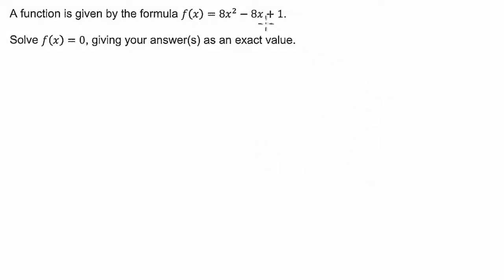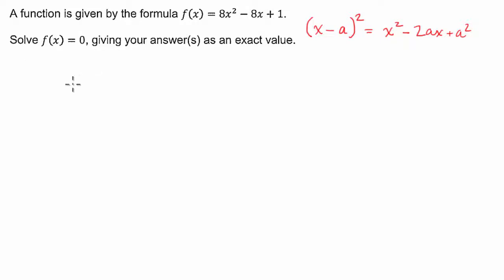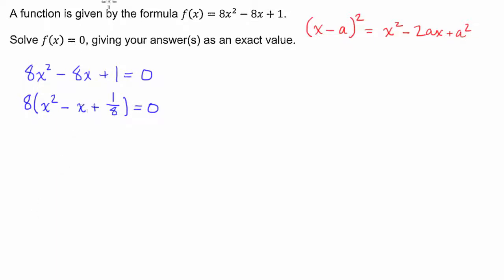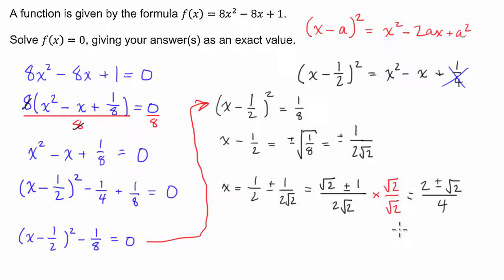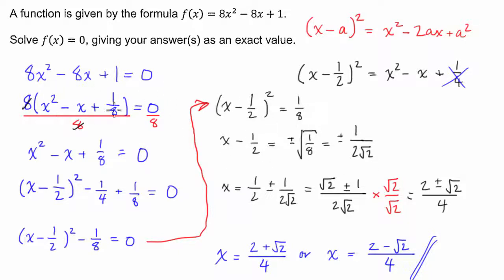❖ Solving Quadratic Equations - Completing the Square ❖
❖ Completing the Square - Factorizing Quadratic Equations ❖

In this video I attempt to explain why the method of completing the squares work so well when we factorise quadratic equations.

Harold

Completing the square means re-arranging the quadratic equation into the neat, "perfect square" form (x + number)^2 equals another number, or (x - number)^2 equals another number. The point of doing this is so that you can solve by just square-rooting both sides of the equation.

If your quadratic equation starts with...

1) just X^2 (for ex: x^2 + 6x - 7 = 0), move constant to right, add (6/2)^2 to both sides, write left side as perfect square, and square root both sides to solve. Remember you get PLUS and MINUS solutions when you square root the constant side.

2) 2X^2 or 3X^2 or 4X^2 etc. (for ex: 2x^2 - 10x - 3 = 0), move constant to right side, DIVIDE EVERY TERM by leading coefficient 2 on left and right side, add (5/2)^2 to both sides, write left side as perfect square and square root both sides to solve.

3) -X^2 or any negative coefficient (for ex: -x^2 - 6x + 7 = 0), move constant to right side, DIVIDE EVERY TERM by -1 on left and right side. (NOTE: if you had -2x^2 in your equation, you would divide every term by -2 on left and right side). Then add (6/2)^2 to both sides, write left side as perfect square and square root both sides to solve.

If you don't have an X term in equation, (for ex: 3x^2 - 121 = 0), then you cannot complete the square. Just move the constant to the right, divide both sides by 3, and square root both sides to solve. Remember plus and minus solutions on the right.